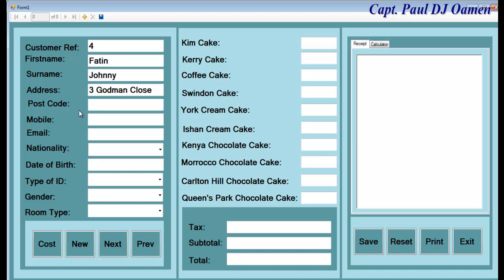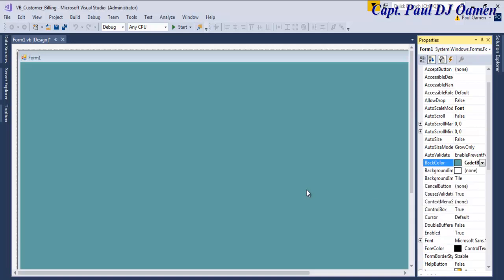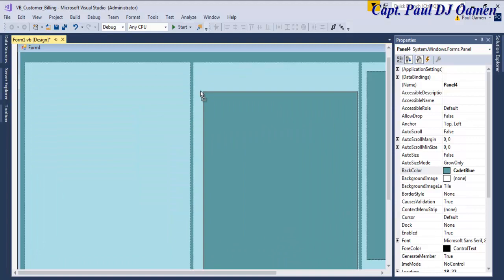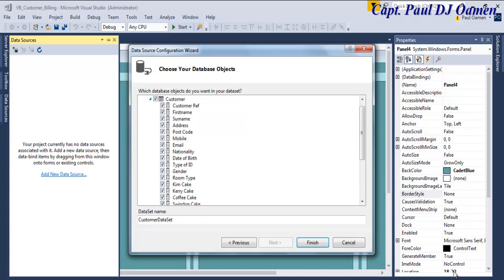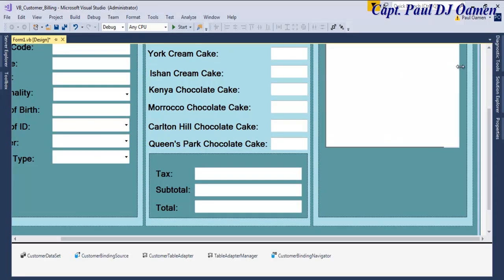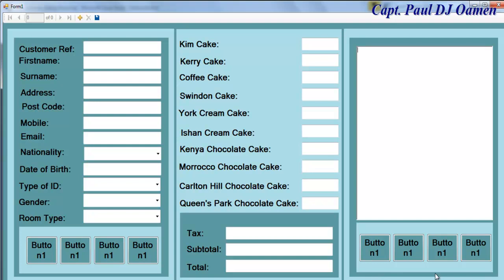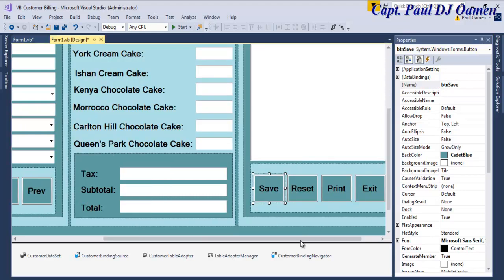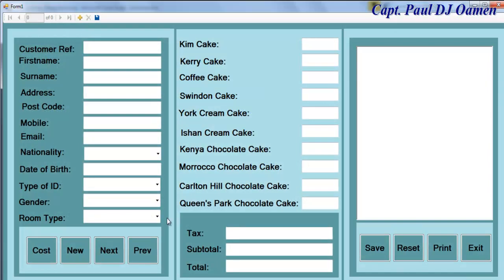How to Create a Customer Billing System using Database in Visual Basic.Net - Part 1 of 3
How to Create a Customer Billing System using Database in Visual Basic.Net, the tutorial, including how to embed a database, print function, embedded Calculator, Receipt, calculation tax, subtotal, total and more others.